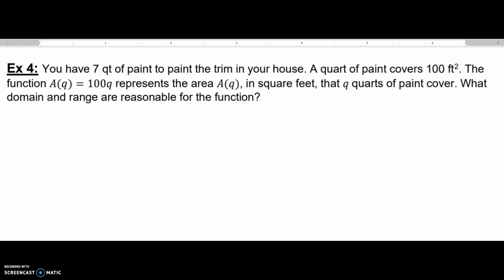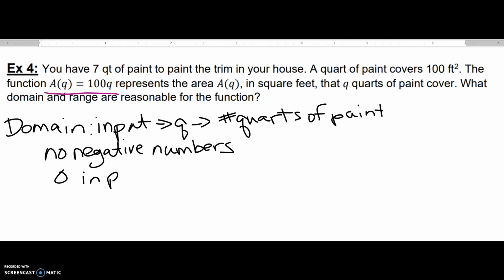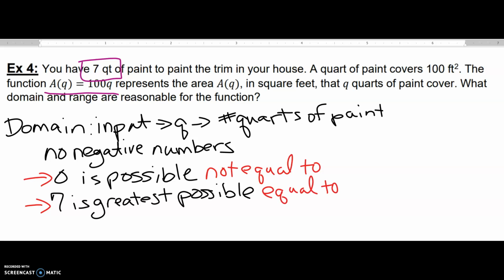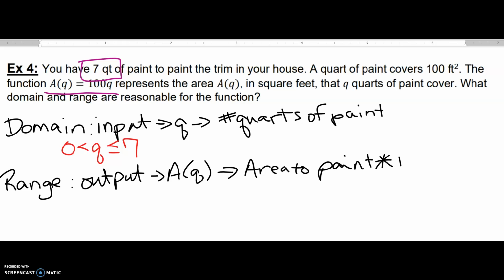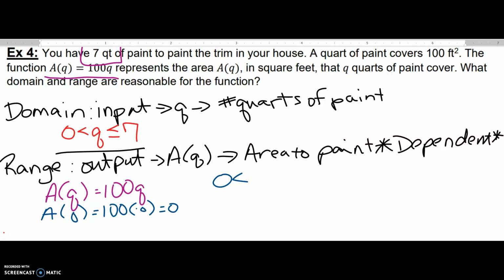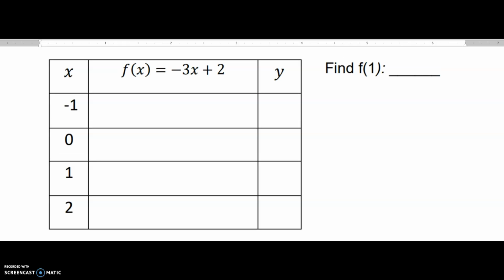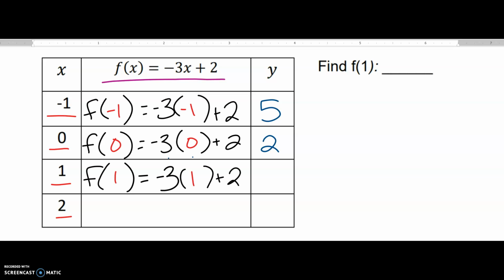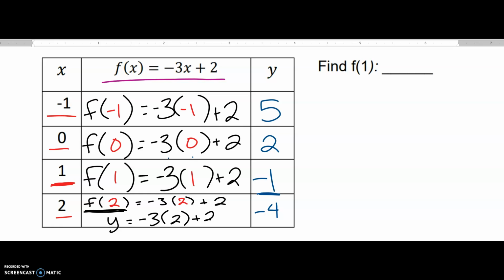Function Notation Ex 4,5